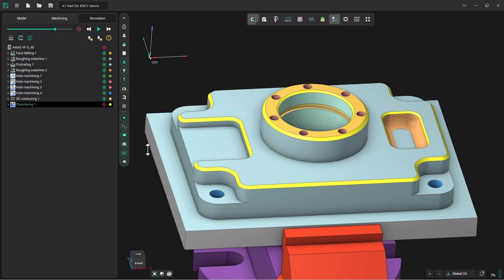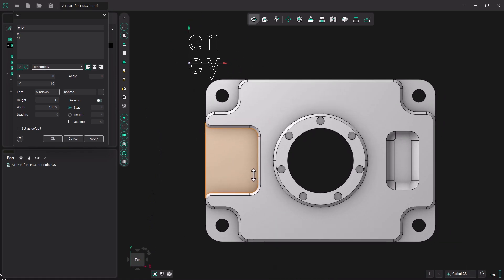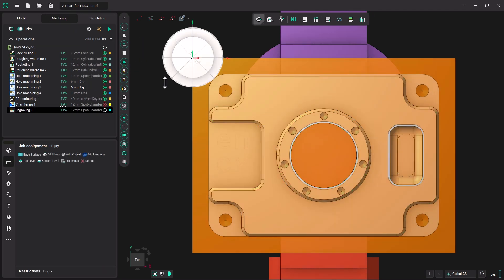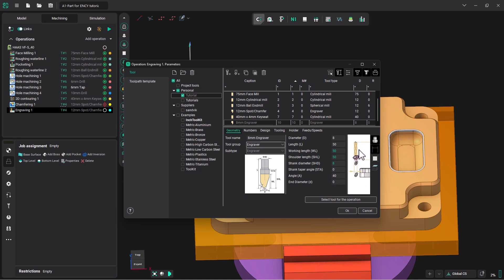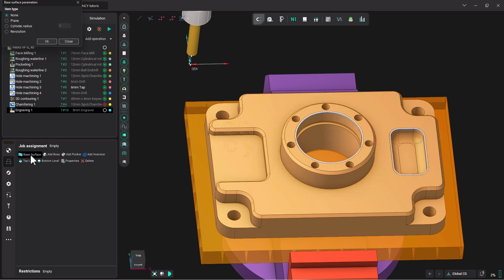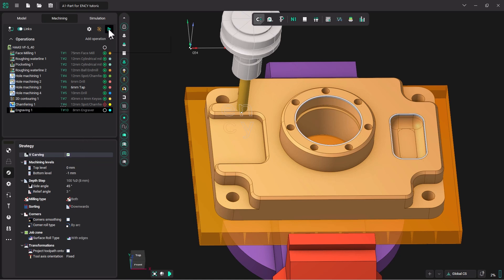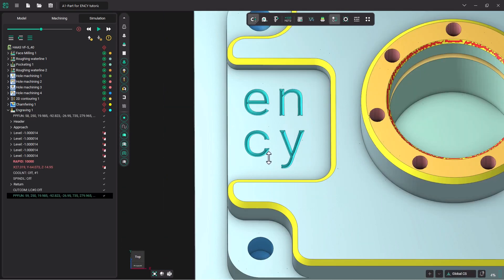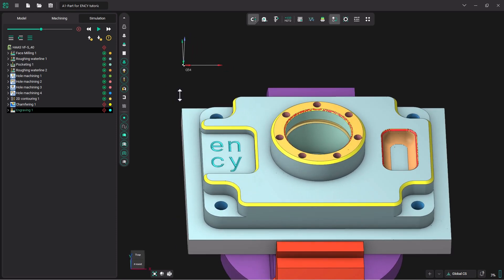Engraving | Tutorial 10 | ENCY: Get Started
In this lesson, we’ll show you how to generate text and engrave it onto the surface of a part.